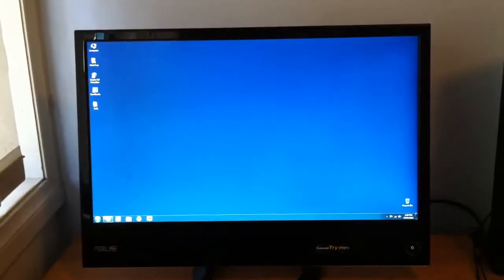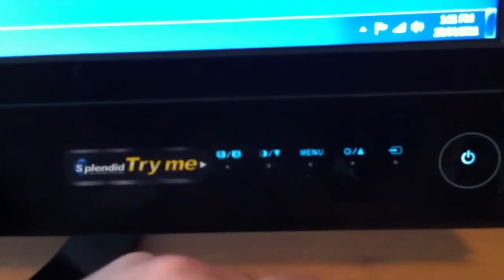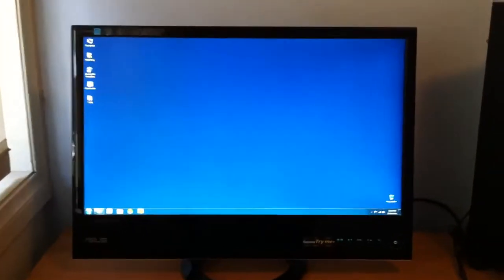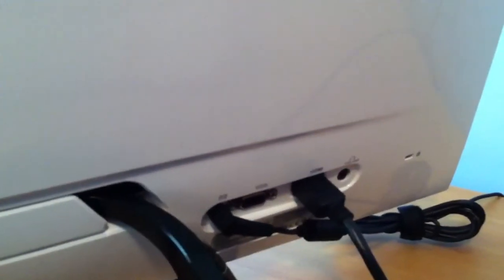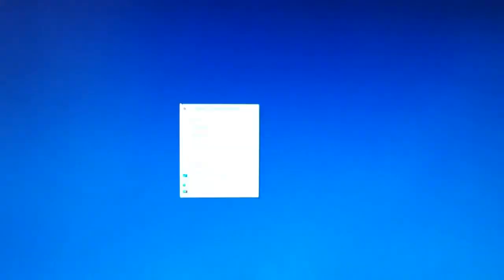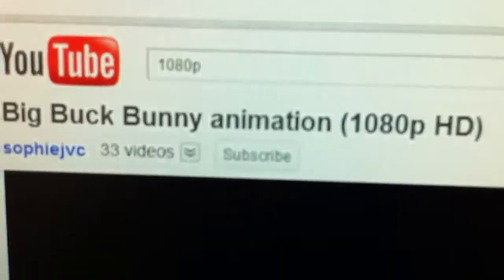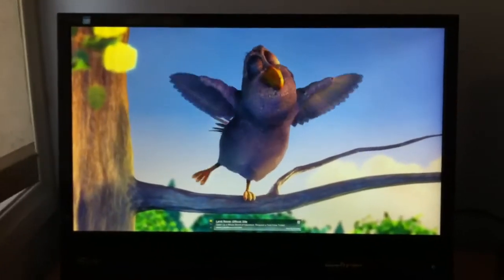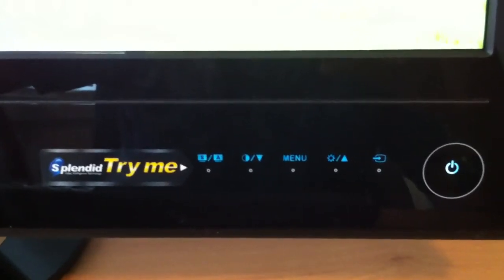ASUS ML248 24" LED Display Review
I take a look at the ASUS ML248 LED display.